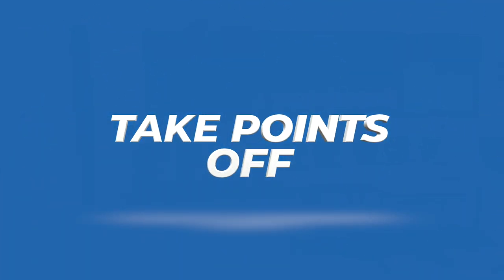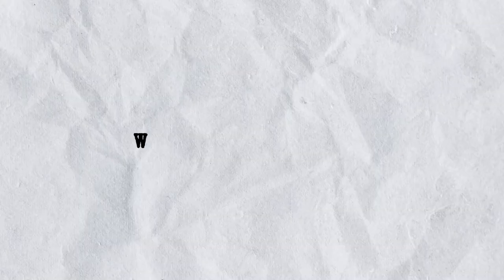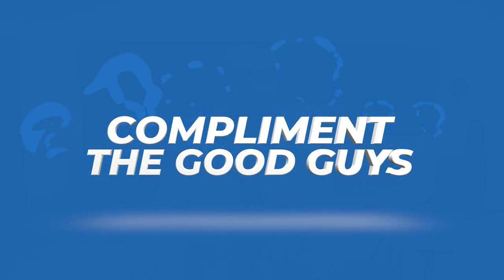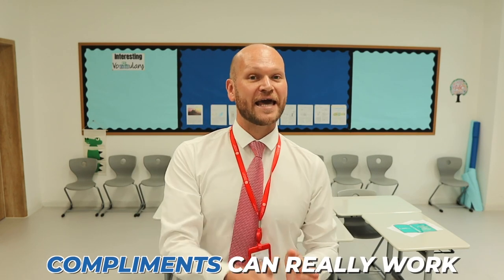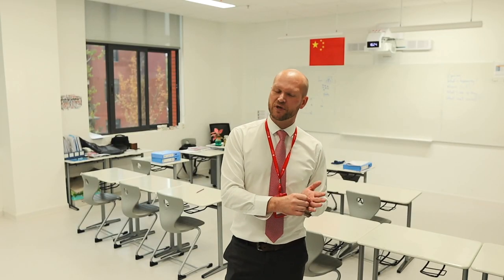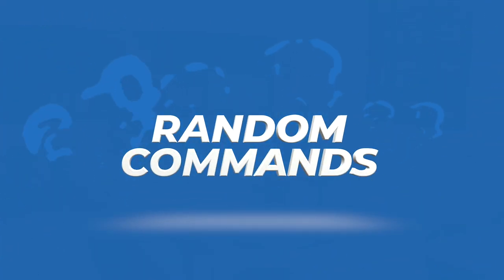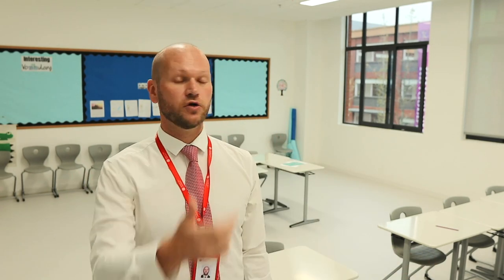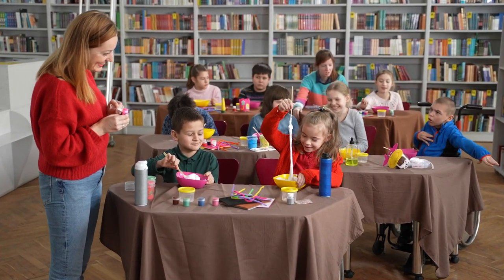Do you have a NOISY Class?? | 10 Effective Classroom Management Tips for a Loud Classroom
NOISY CLASS?? | 10 Effective Classroom Management Tips for a Loud Classroom

If you have been a teacher for 4 months or 40 years I'm sure some of these classroom management techniques for loud students will be useful.

There is nothing worse than preparing for a class that you think will be an absolute knockout to have students talking over each other and not paying attention!  Give these 10 tips a try in your classes and hopefully find something that works for you.

Research suggests many different classroom management techniques for noisy classes but I think building a relationship with students will always be the best option. You respect them and they will respect you.

However. if you need something to try today or tomorrow give some of these strategies a try!

I hope some of them work out well for you!

Cheers!